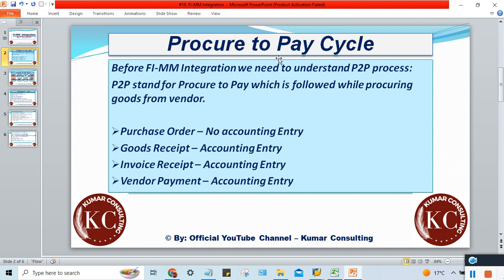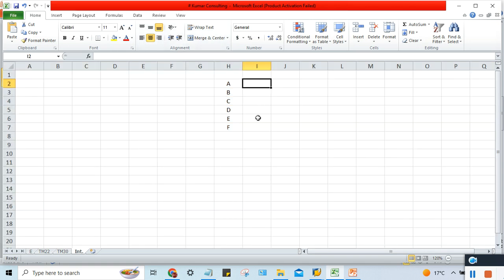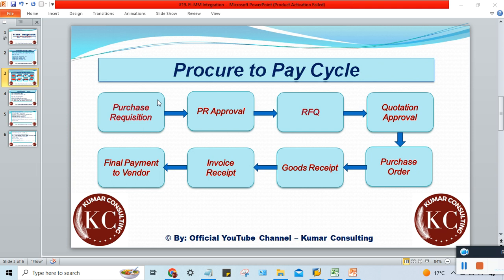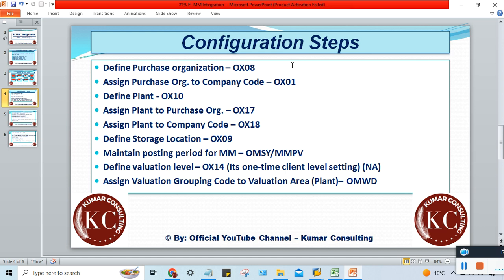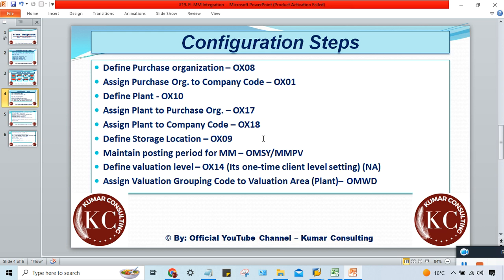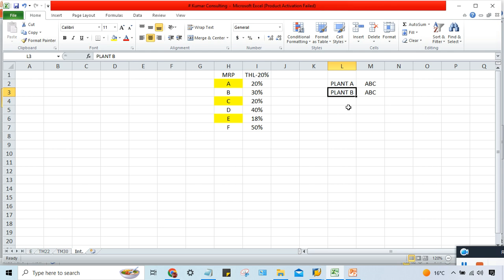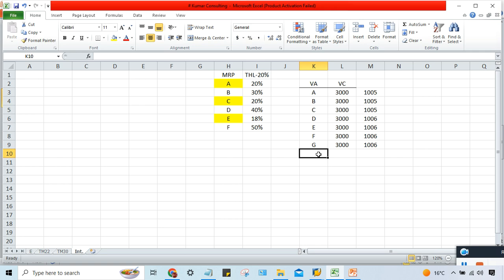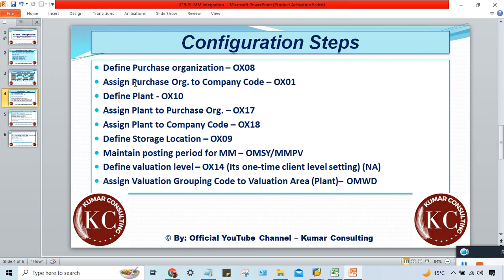SAP FI MM Integration_1 Configuration || Learn SAP FI MM Integration || SAP P2P Cycle